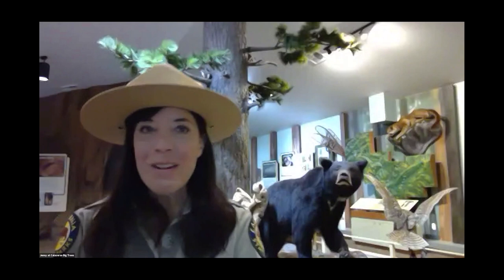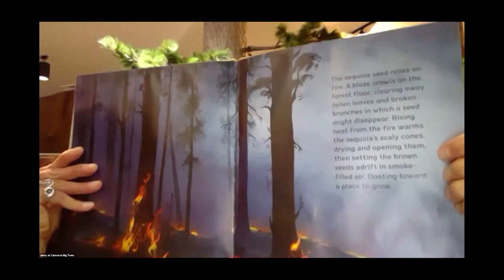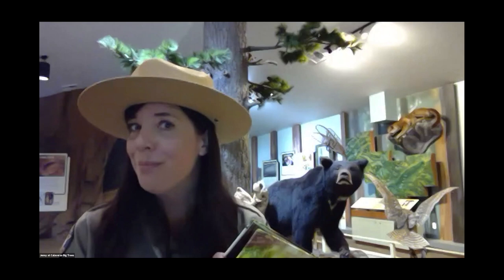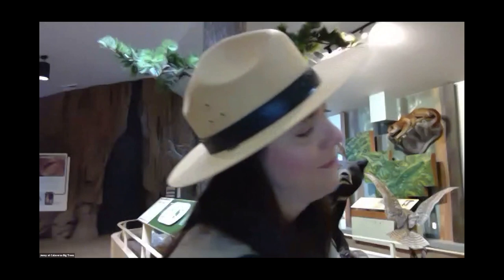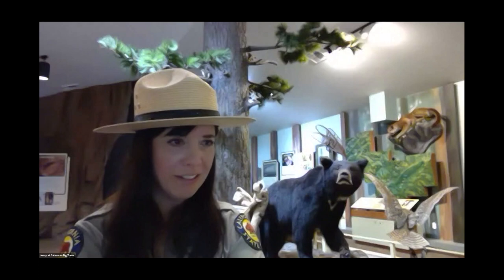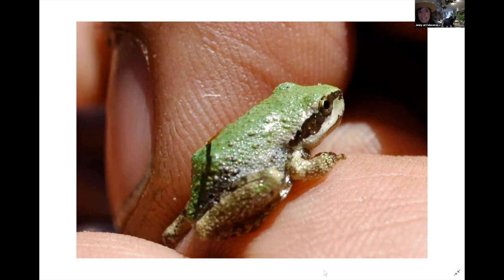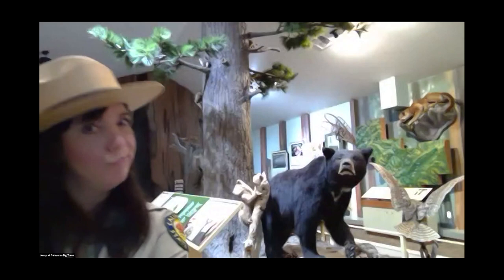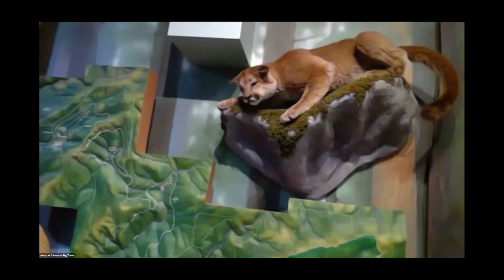"The Sequoia Lives On" Story Time at Calaveras Big Trees State Park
Join California State Parks Interpreter Jenny at Calaveras Big Trees State Park for a live read-a-loud of the book "The Sequoia Lives On" by Joanne Cook. Discover these "gentle giants" and learn about the world's largest trees, the giant sequoia!